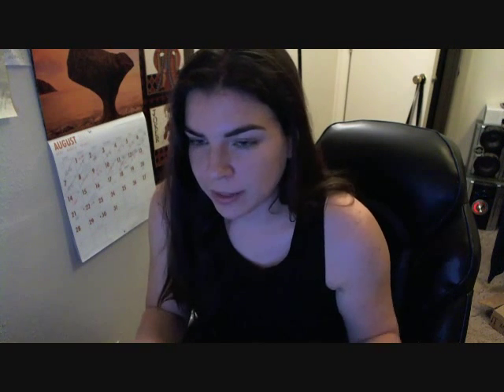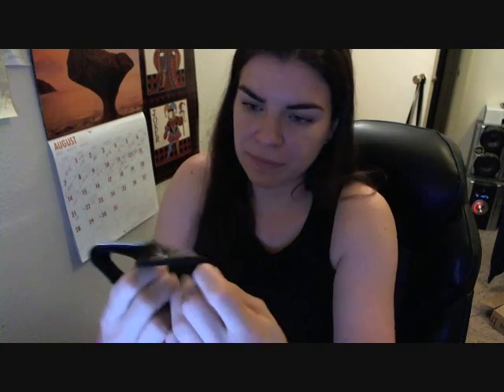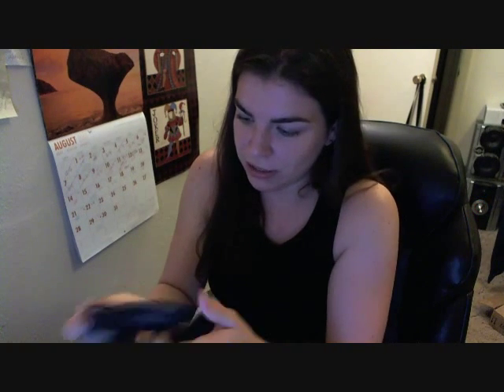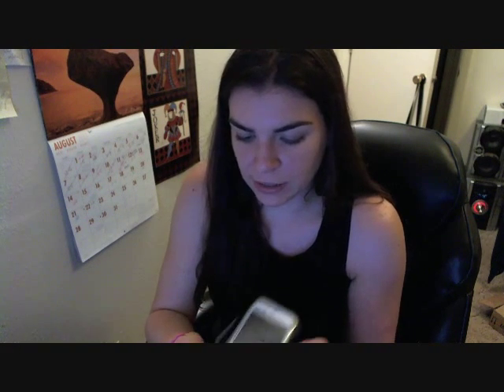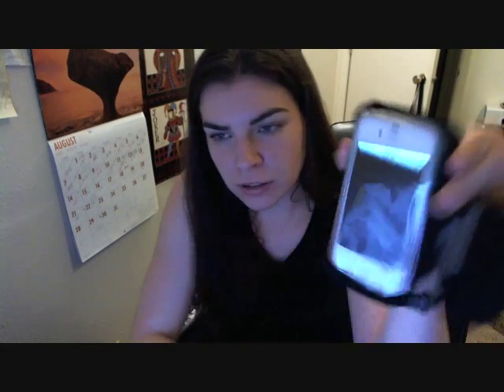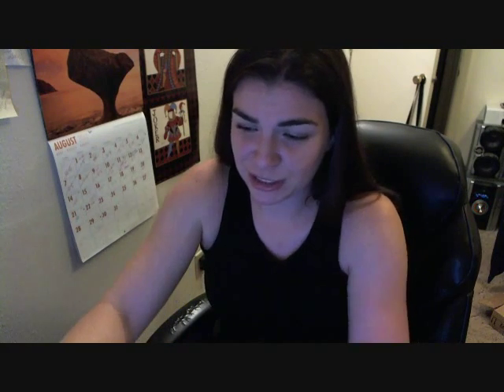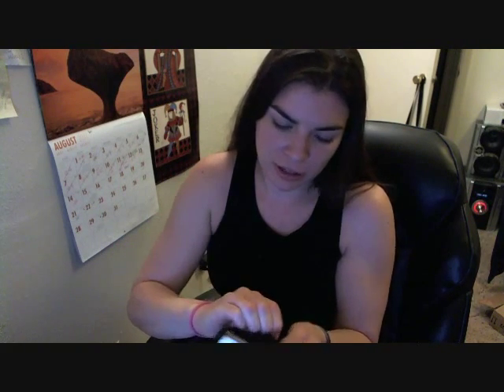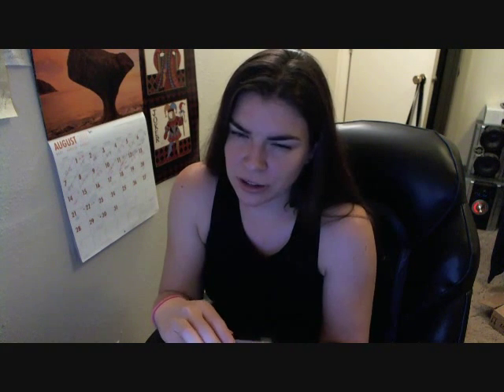Arkon armband review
This is a review of the sports armband for smart phones by Arkon.
Sorry about the rambling, it was late!

"Compatible with most smart phones, flip phones, MP3 and other devices with up to 3.7: screen size, including: Apple iPhone (all models) and iPod touch, RIM BlackBerry Mobile Phones (all models), HTC Mobile Phones, Motorola Mobile Phones (except Droid X), Nokia Mobile phones, Palm Mobile Phones, LG Mobile Phones, Samsung Mobile Phones, Sony Ericsson Mobile Phones, Sanyo Mobile Phones, Pantech Mobile Phones and Google Mobile Phones."